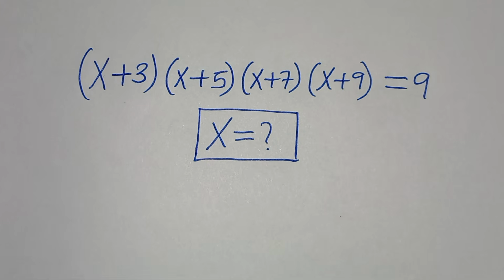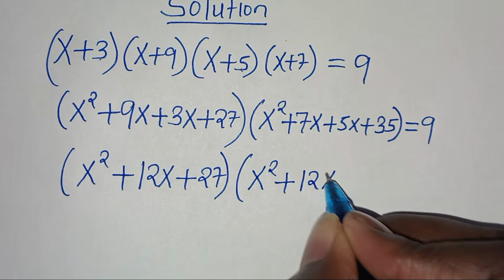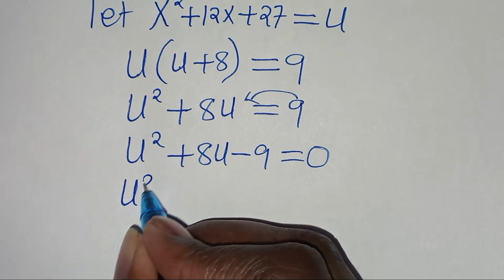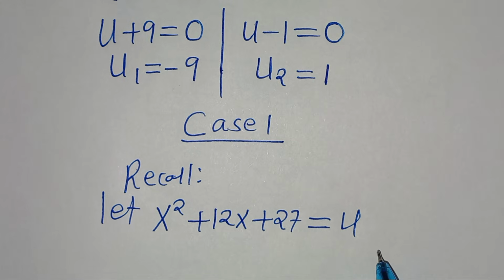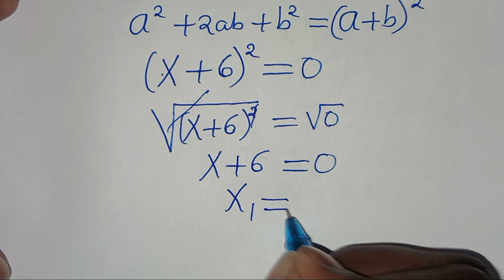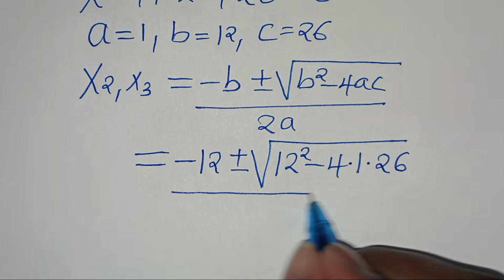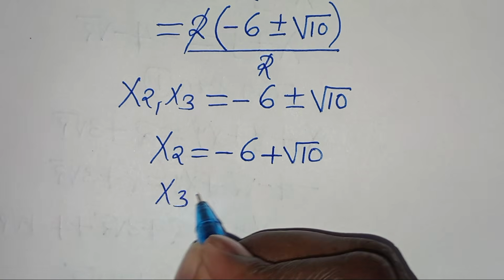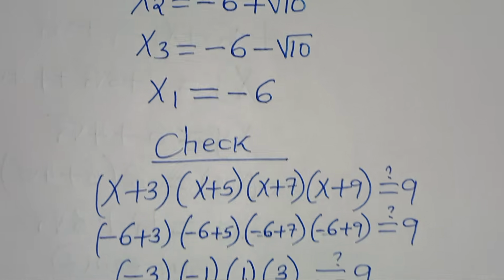Germany | A Nice Math Olympiad Algebra Problem